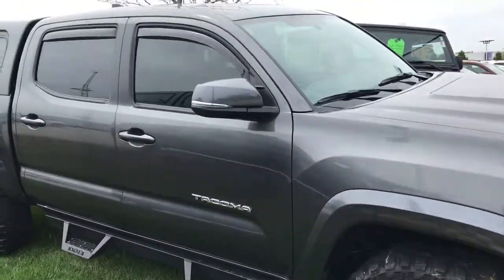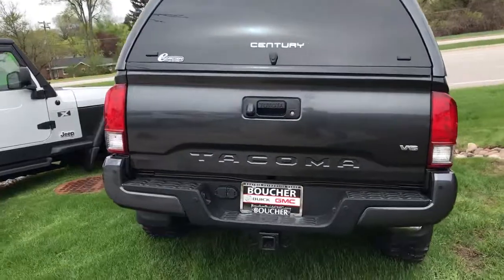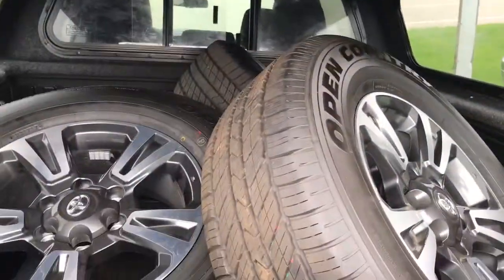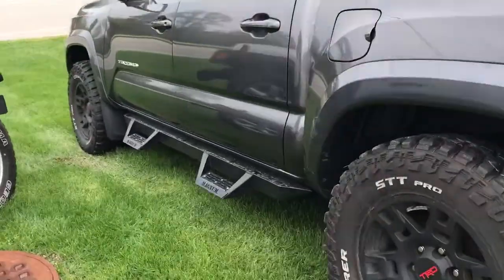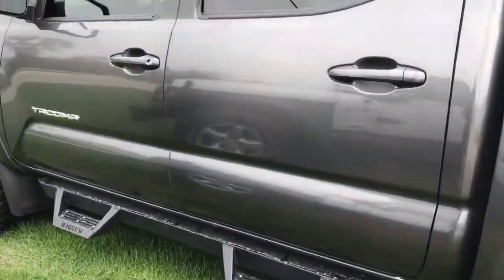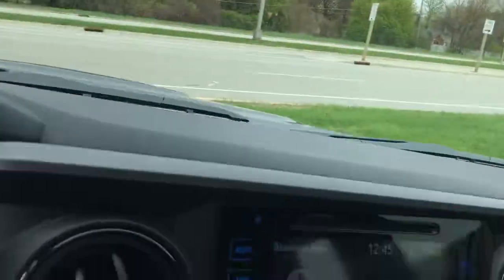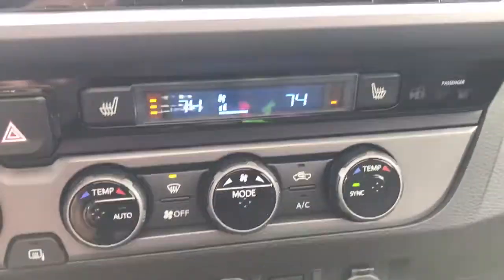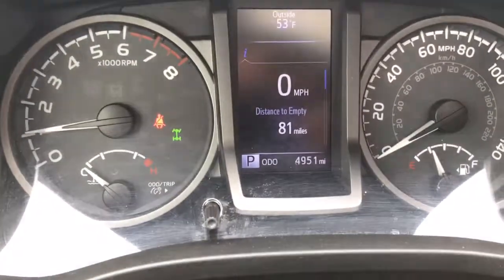2017 Tacoma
TRD Sport, Double cab, short bed.
TRD wheels also with factory wheels, TRD exhaust, Century Cap.
Stock
Come see Skylar at Boucher Cadillac.
2145 E Moreland Blvd. Waukesha, WI